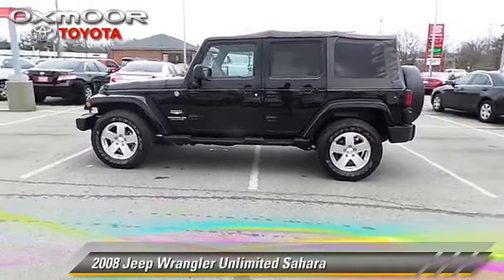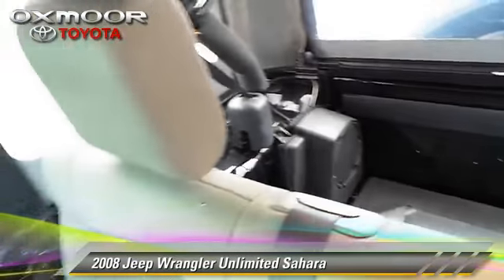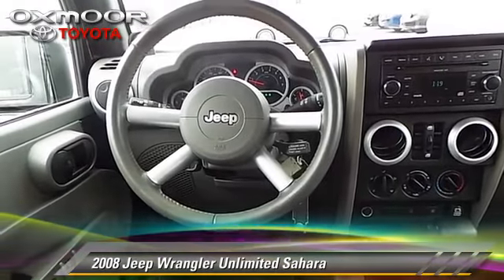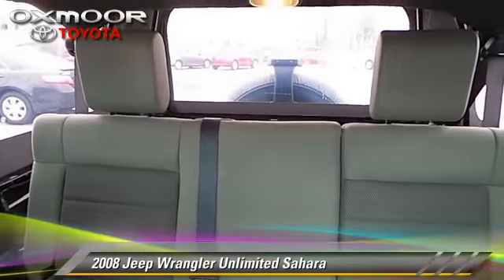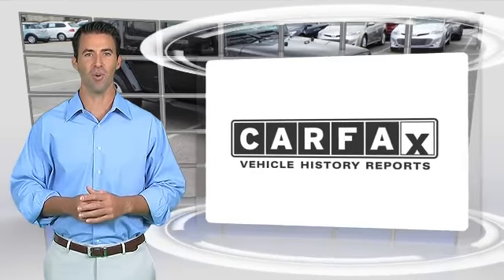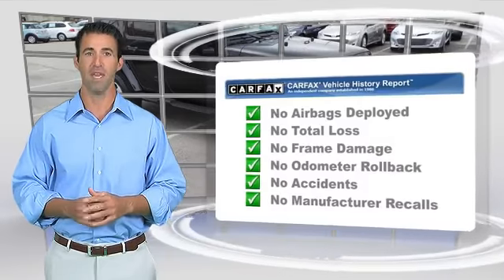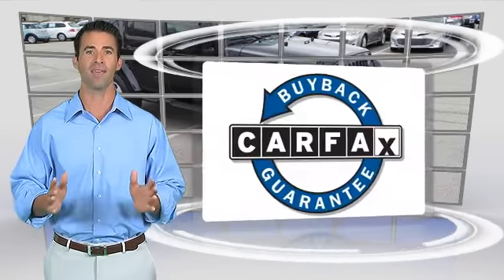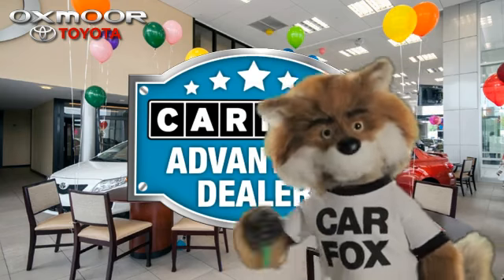Oxmoor Toyota, Louisville KY 40222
[DFIN:3:2964891:I:1125:CFA0F85F:7727ee97e0c0048f3868efdd4d85c23b]